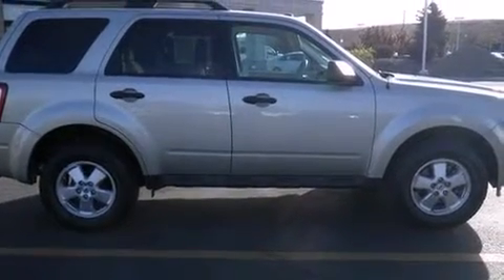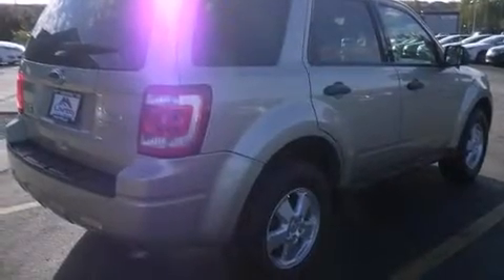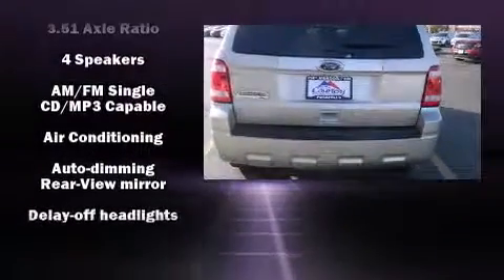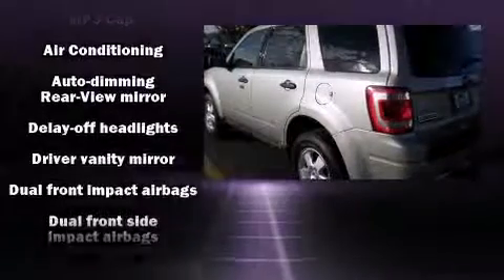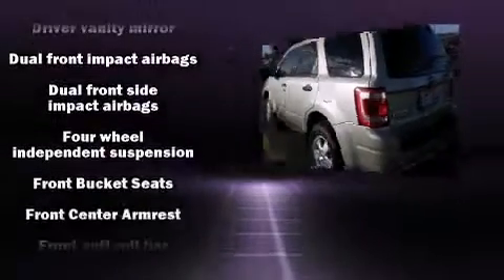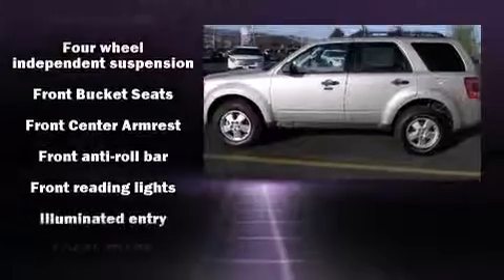2012 Ford Escape XLT in Pocatello, ID 83201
Familiarize yourself with the 2012 Ford Escape. With fewer than 25,000 miles on the odometer, this 4 door sport utility vehicle prioritizes comfort, safety and convenience. Top features include front fog lights, 1-touch window functionality, a tachometer, tilt steering wheel, power windows, remote keyless entry, rear wipers, and a split folding rear seat. Ford also prioritized safety and security by including: dual front impact airbags with occupant sensing airbag, head curtain airbags, traction control, a panic alarm, and ABS brakes. Brake assist technology provides extra pressure when applying the brakes. We pride ourselves on providing excellent customer service. Stop by our dealership or give us a call for more information.